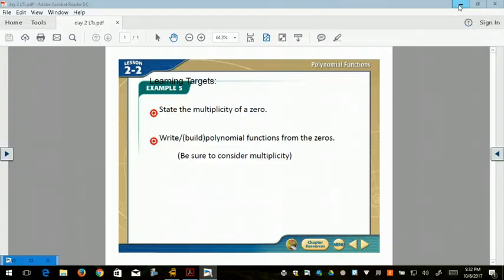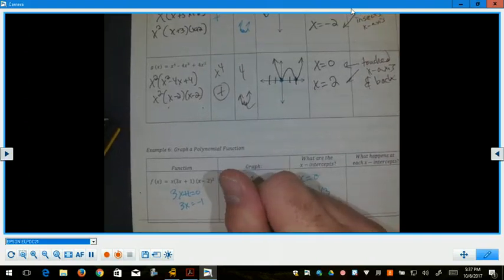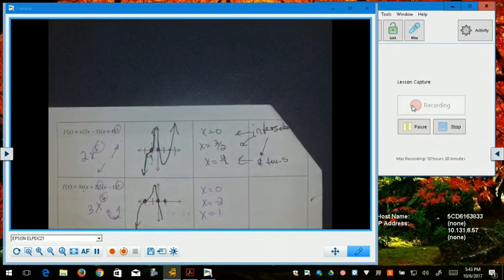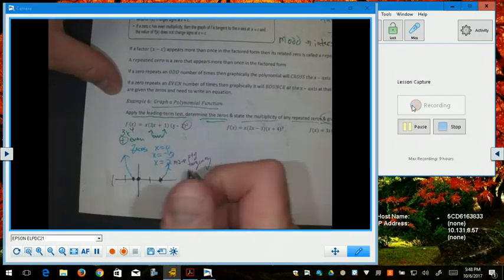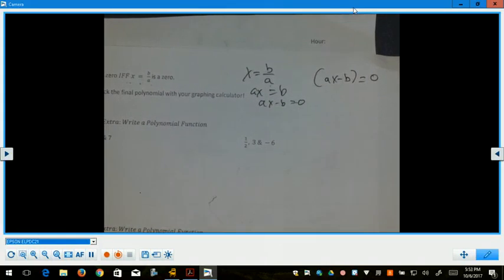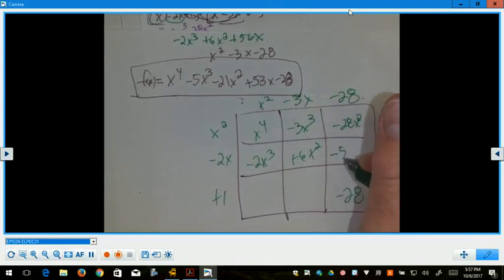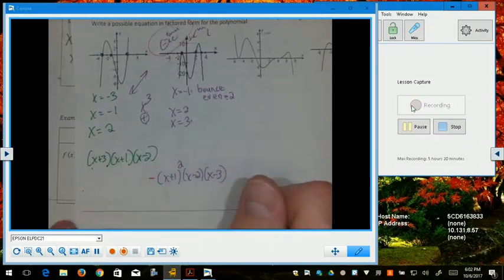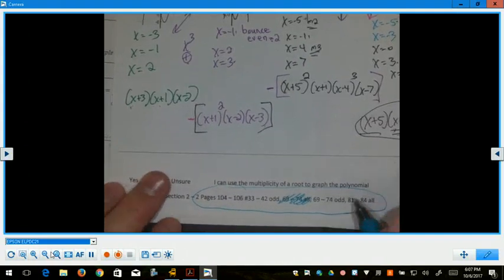PreCalc2 2day2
Learning Targets:
1.Identify multiplicity and state how it impacts the graph.
2.Use x-intercepts, zeros/roots, to build polynomial equations.